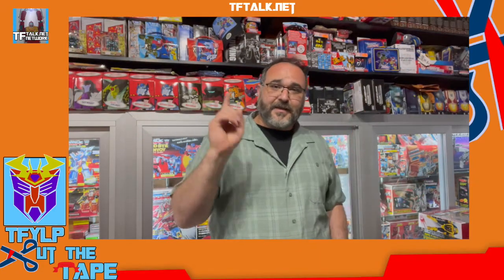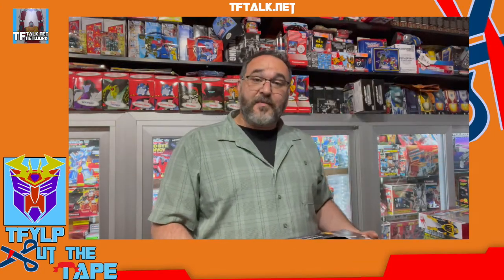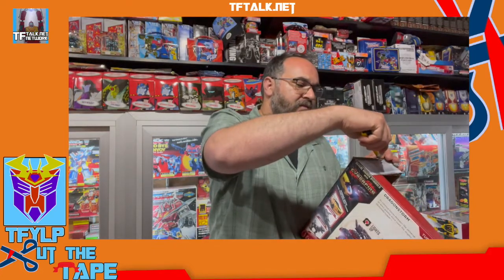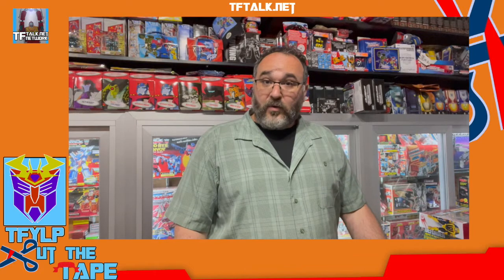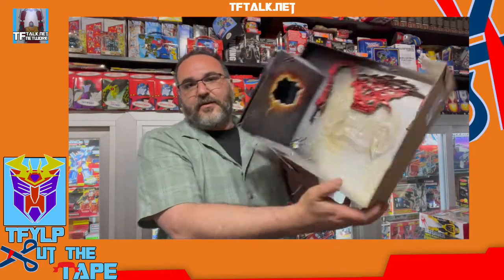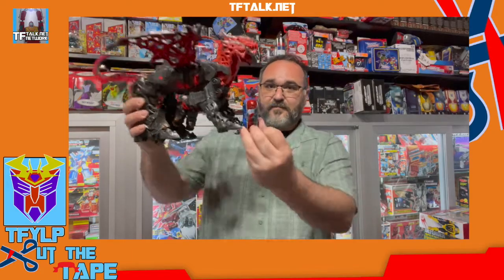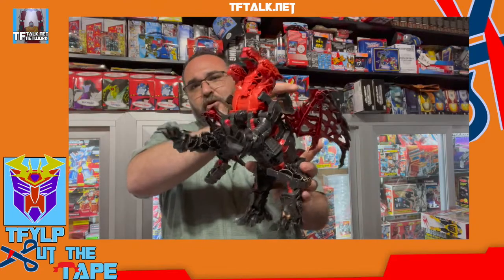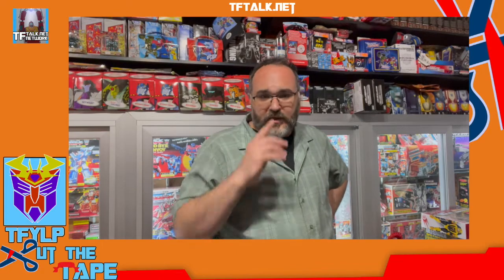Wash Your Hands And Cut The Tape